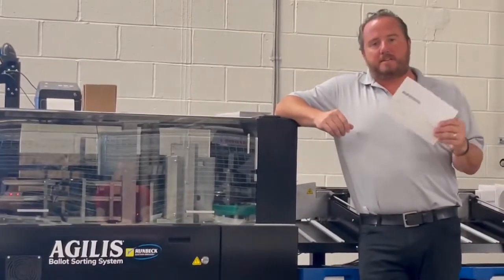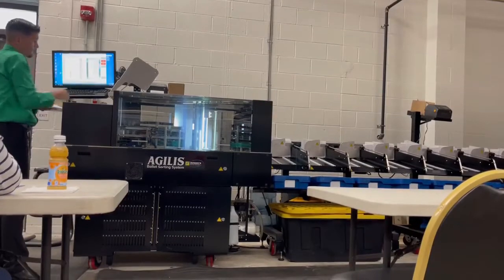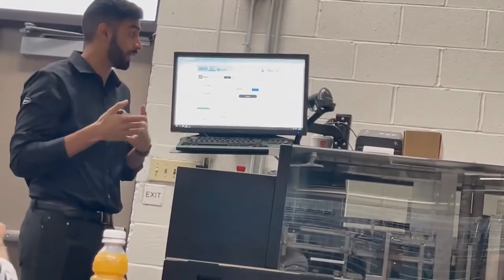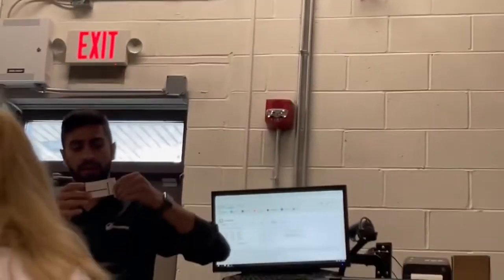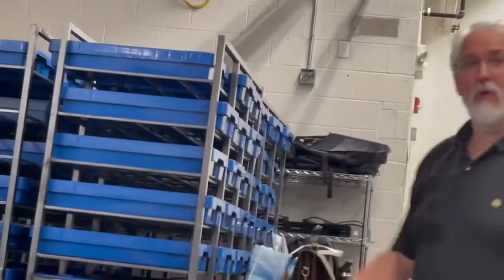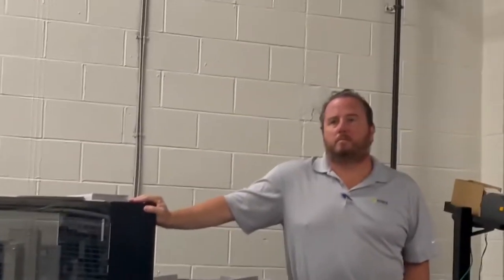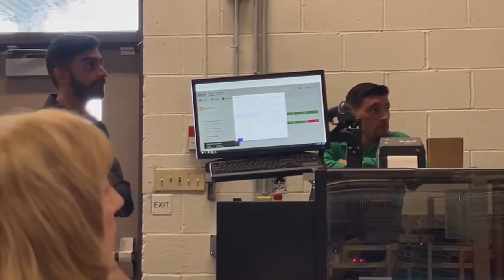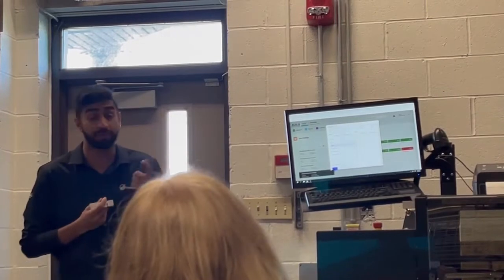Agillis Ballot Sorting System 9 8 2022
Lebanon PA, September 8, 2022:  Lebanon County Election Director Sean Drasher and Election Board member Jo Ellen Litz traveled to Dauphin County Bureau of Elections to listen to a presentation by company representatives and Gerald D. Feaser, Jr, Director of Dauphin County Elections, on the Agillis Ballot Sorting System, which Dauphin County has used for one year.

The Agillis system has multiple capabilities:
--Date and time stamp each absentee and mail-in ballot;
--Sort envelopes without signatures, and the ability to change with the law should verification of envelope signatures be required;
--Open envelopes;
--Sort envelopes into trays, perhaps by school district or District Judge District;
--Provide an exact location within a tray as to where a specific ballot is located;
--Reduce the time it takes to open envelopes and process ballots to 2-3 hours;
--Digitize and count ballots.

Further:
--The Agilis is made in the USA;
--The Agilis is not hooked to the Internet;
--Reduces human error;
--Can be delivered, and employees trained prior to the 2023 Primary Election; and
--Agilis will provide support for the system.

Other Election Board members had an opportunity to listen to the presentation at a later time.  The Board of Elections will most likely meet to discuss, and possibly vote on the Agilis system.